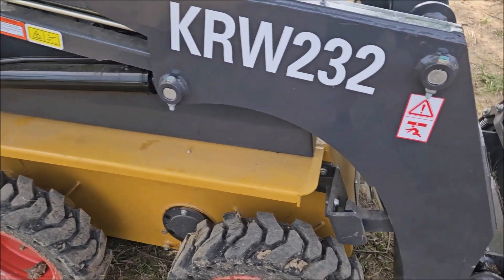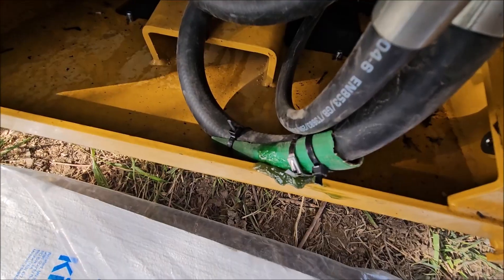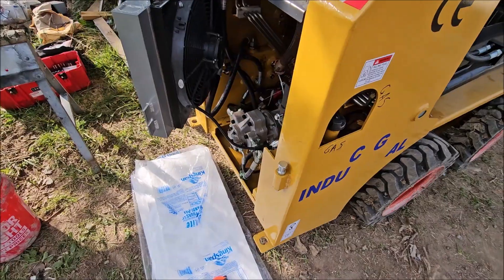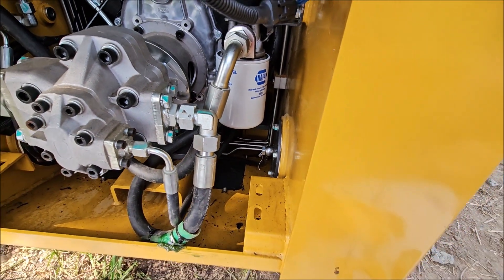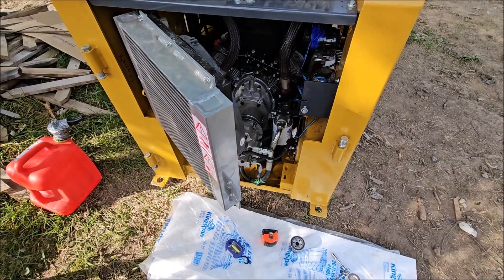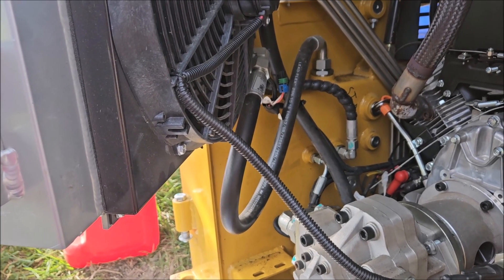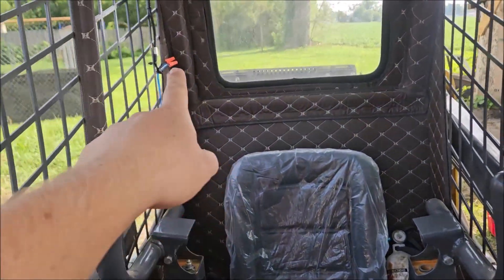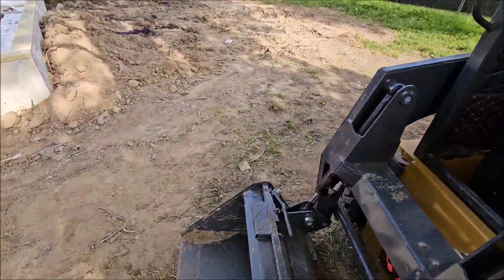KRW 232 Chinese Mini Skid Steer First 5 Hours Required Maintenance Tutorial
How to change oil and filters, grease zerks, protect hydraulic hoses and electrical, and rewire oil cooler fan

Brenton Baumer